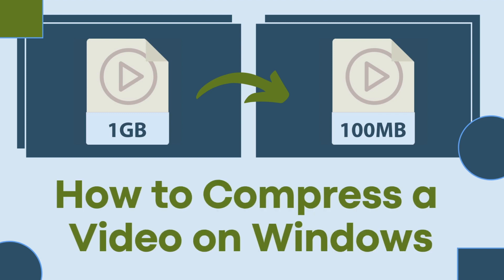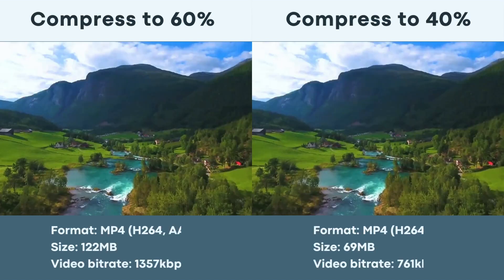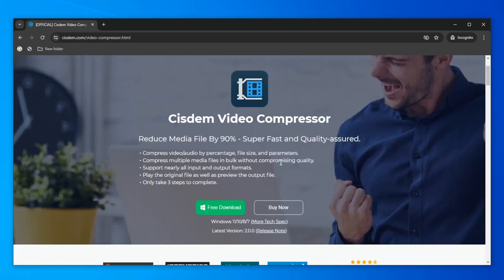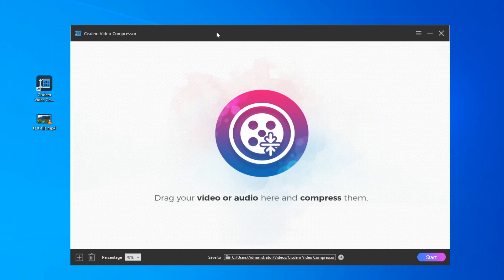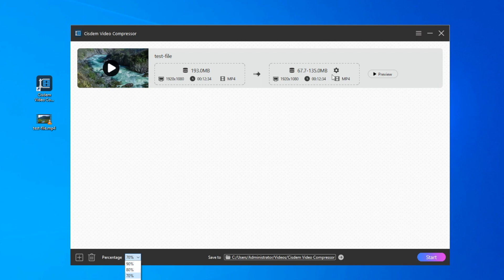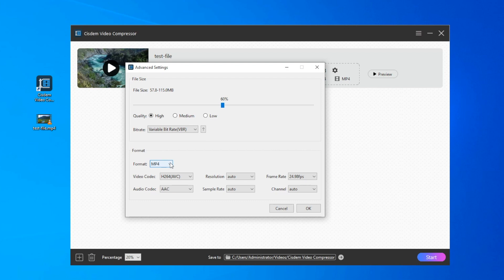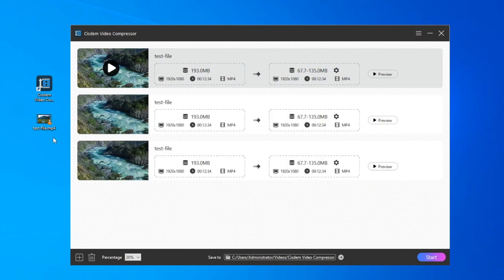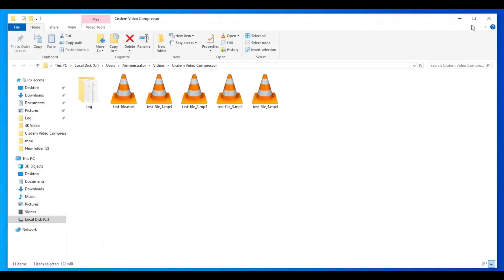The Easiest Way to Compress a Video on Windows (Smaller Size & High Quality)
Can I reduce the video size? In this tutorial, you will learn how to compress videos on Windows step by step with Cisdem Video Compressor.

TIMESTAMPS
0:00 Intro
0:07 Main compression method introduction (compress the video considerably or keep the quality high)
0:29 Compression results comparison
0:42 Download and install video compressor for Windows
1:41 Know how to compress videos